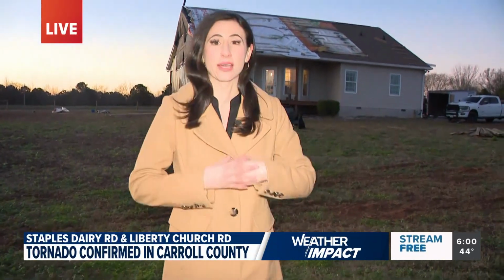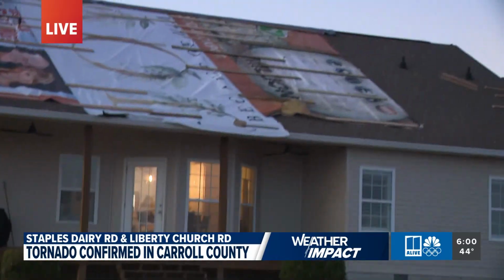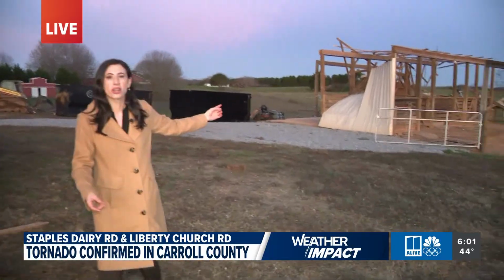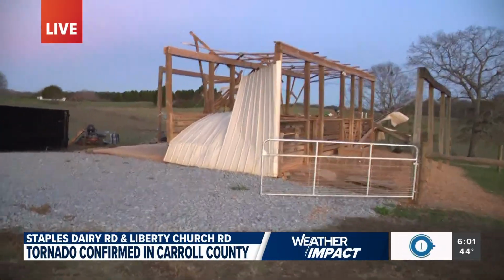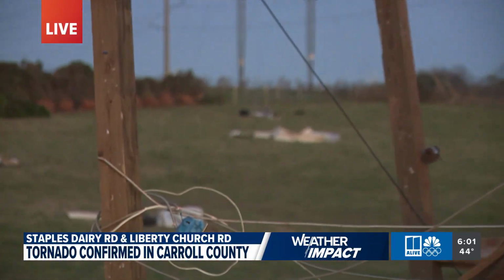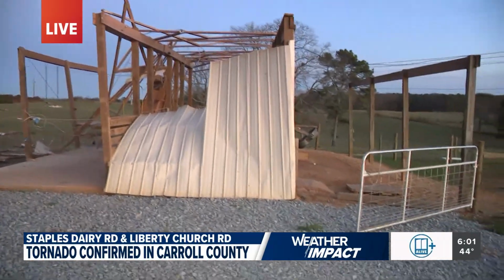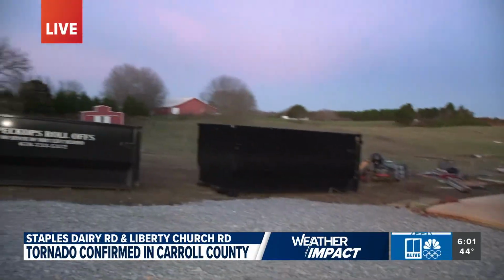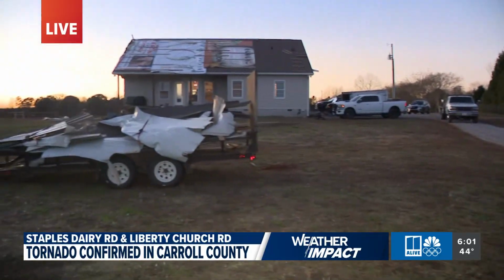Tornado damages farm